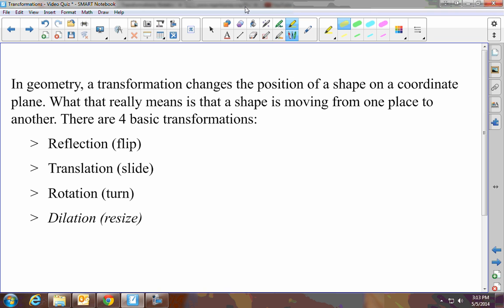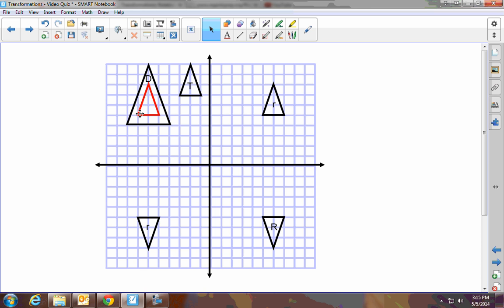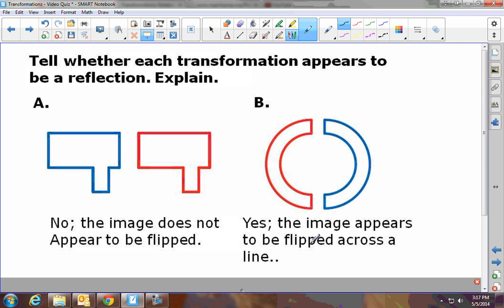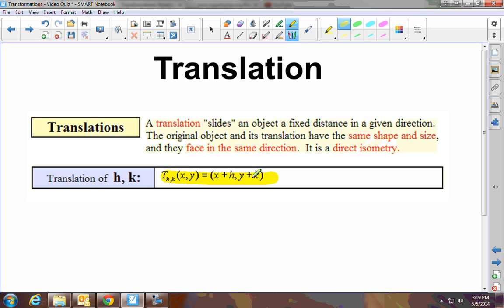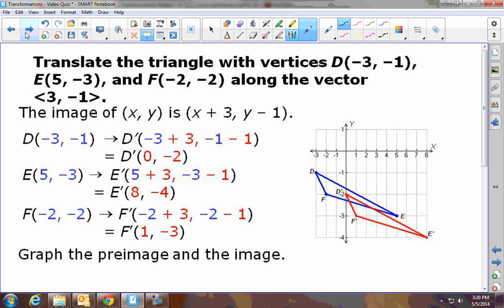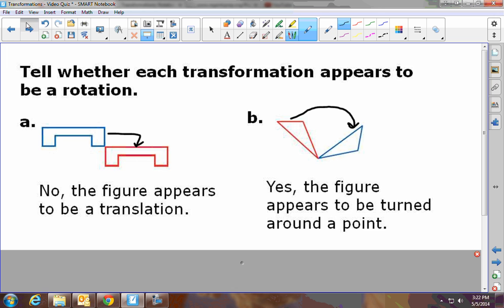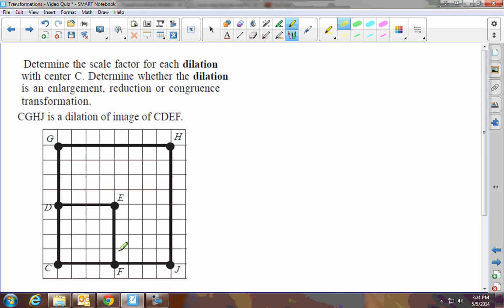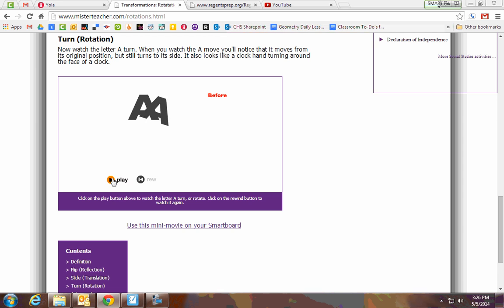BM19: Transformations (video lecture)